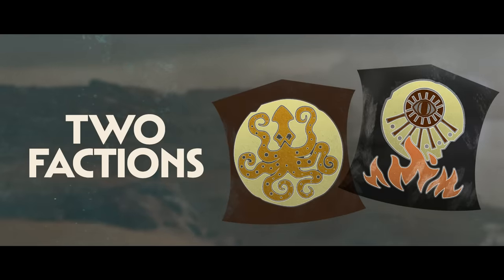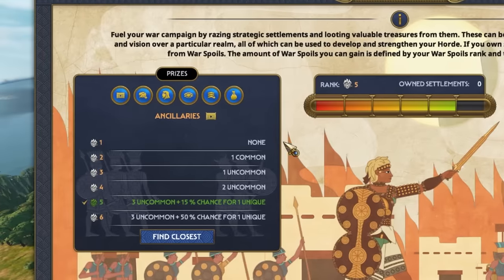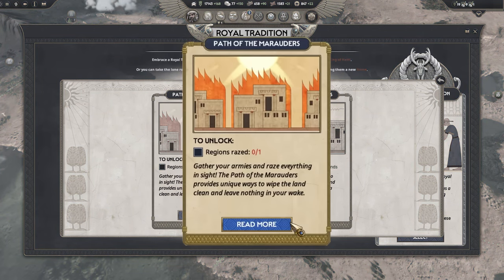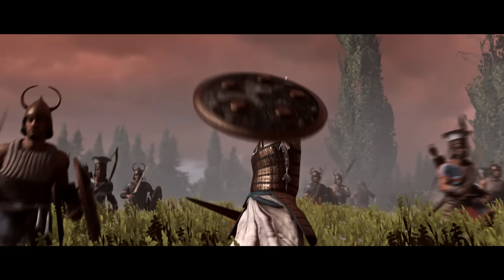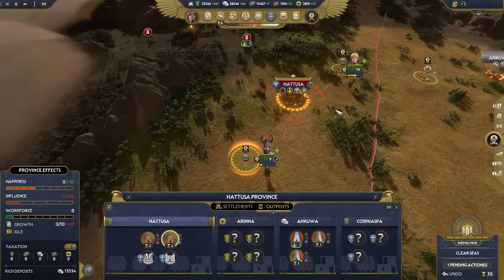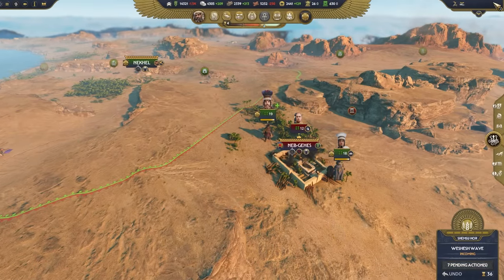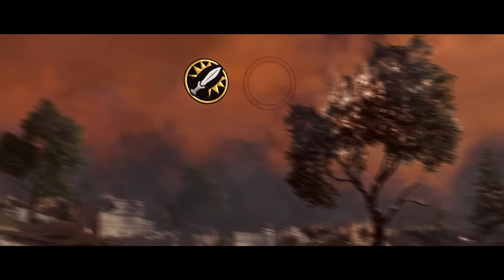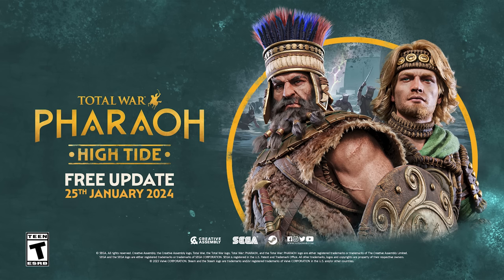Total War: PHARAOH - High Tide Gameplay Showcase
You saved Egypt, rallied Hattusa, and settled Canaan. Now, prepare to tear it all down as you command the destiny of the Sea Peoples. 🌊

Meet your new faction leaders, Iolaos and Walwetes, in our High Tide gameplay showcase.

Any questions?